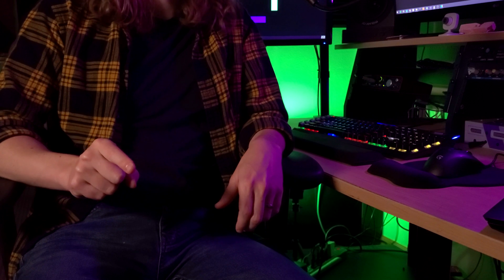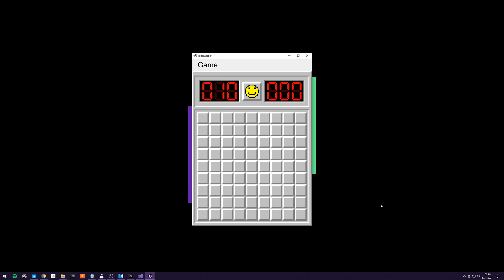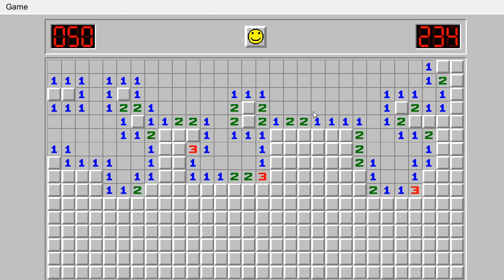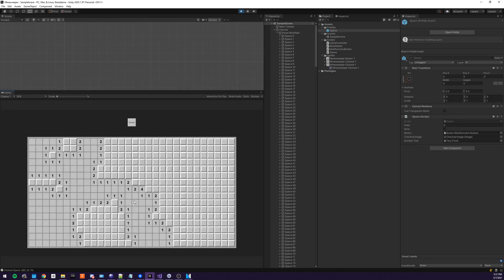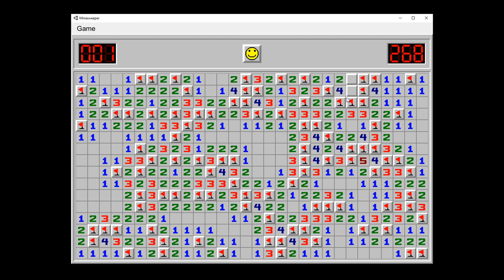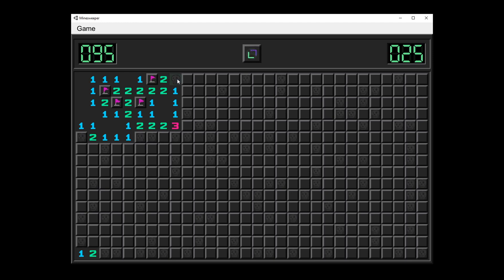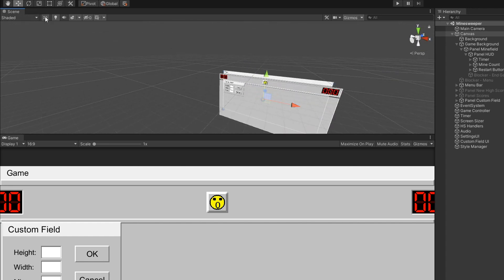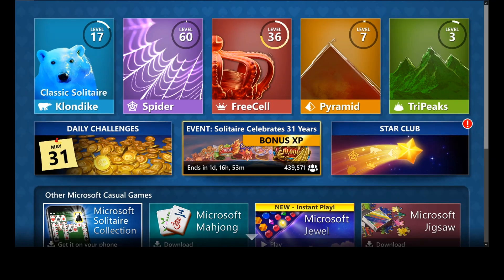Making Minesweeper in Unity (because it shouldn't have ads and microtransactions!)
Yeah, I remade classic Minesweeper with the Unity Engine, because why not? Sometimes making a game is as fun as playing it.
I tried to recreate it as closely as possible to the old Windows 98 version as I could. I did throw in my own branded skin, and if reskinning/stylesheets are something you're interested in doing in Unity, you might be able to learn something from this video.

Chapters
0:00 Intro
0:51 Microsoft Minesweeper Rant
2:19 Minesweeper Rules
3:33 Grid
3:49 Recursion
5:44 Building Montage
7:59 How Buttons Work
9:34 Finished Product
11:28  Stylesheets/Game Skins in Unity
14:13 Piskel for Pixel Art
14:59 Outro